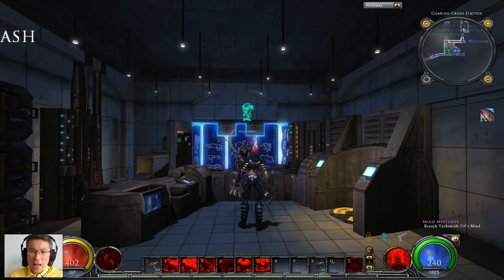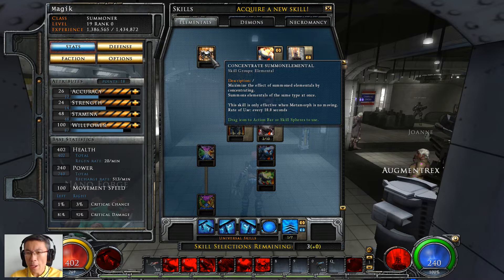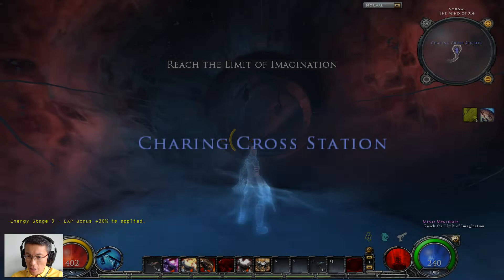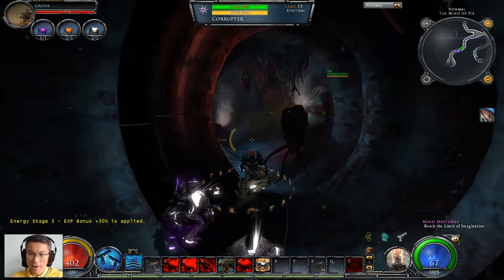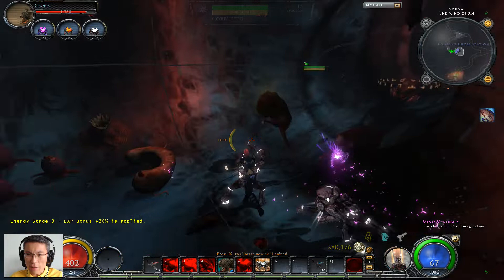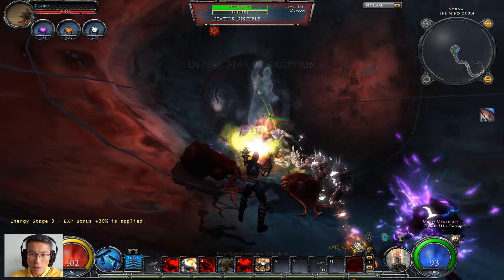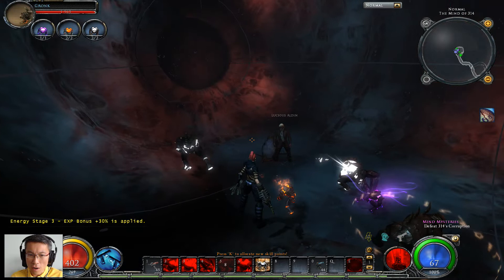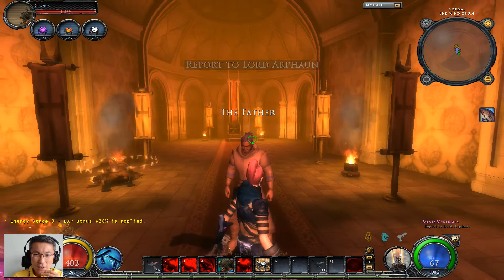[Hellgate: London] How I Met ... Father / Let's Play Summoner (Steam)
A few episodes ago, I have met the Mother. Today is my appointment to meet ... the Father! Also sharing with you my progress as well as how I am coping with the sudden framerate drop issue that is getting more frustrating. 22 hours into playing this version of the game so far.